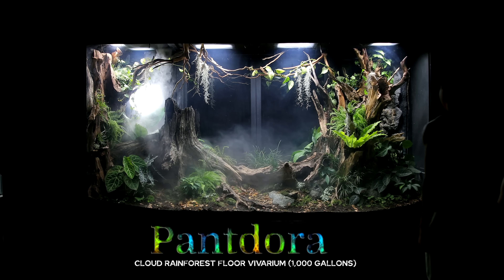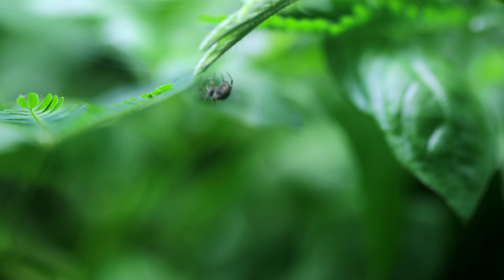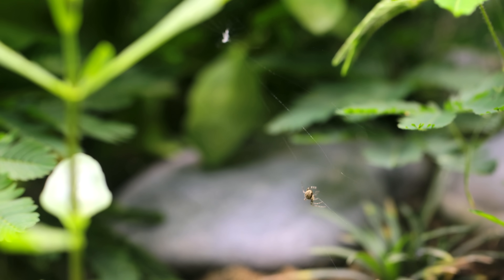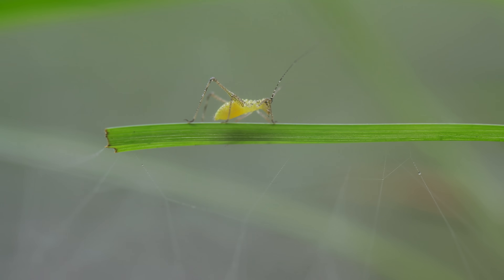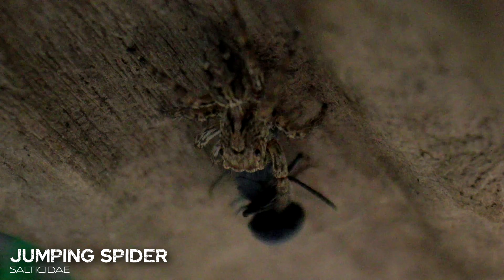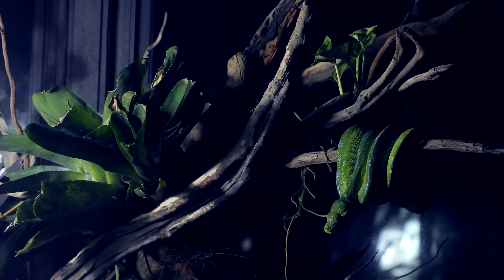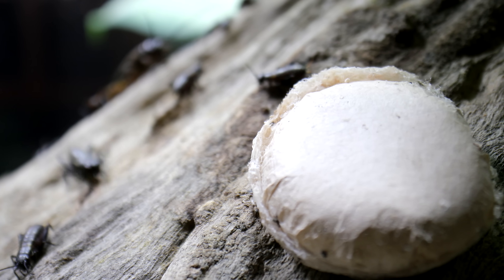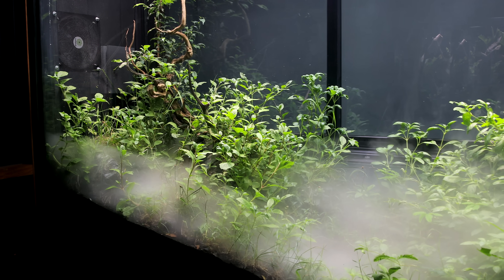The Age of Arachnids in My Giant Vivariums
Arachnophobes, don't look away! The arachnids within my giant vivaria are thriving, and I was stunned checking out some of the new and old spiders living their lives, webbing up prey, feeding on insects, and breeding within my vivariums. Spiders are important predators in the ecosystem, so for this Episode 10, Season 6, we delve into the incredible and biodiverse world of spiders in my ecosystem vivaria. I'll also be adding in a giant forest scorpion named Thorn, but not before doing something important first. Ant love forever! This video was shot in 4K Ultra HD resolution.

A brand new video is uploaded on this channel every Sunday at 8AM EST (with frequent bonus videos) so be sure to SUBSCRIBE to the channel to catch every ant video we release! Thank you for the support.